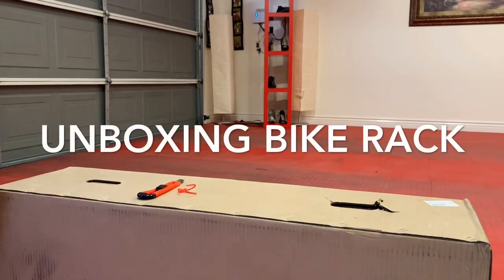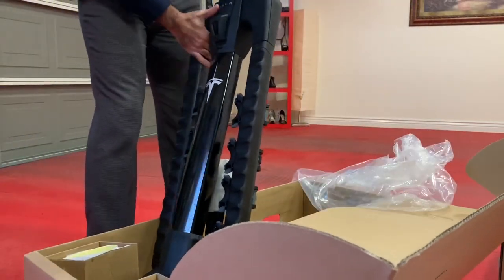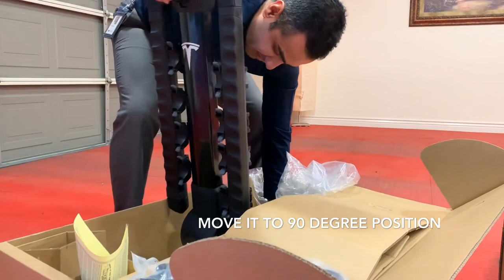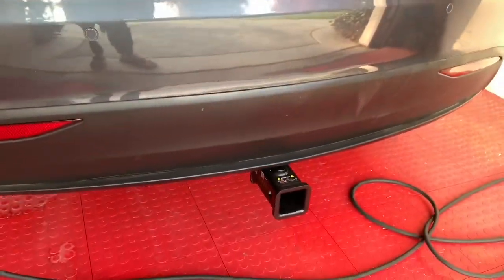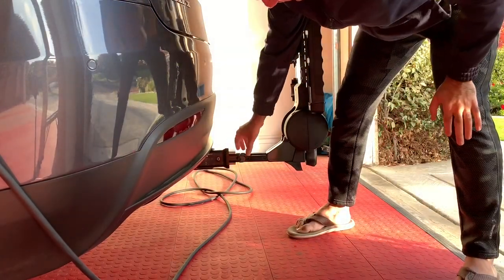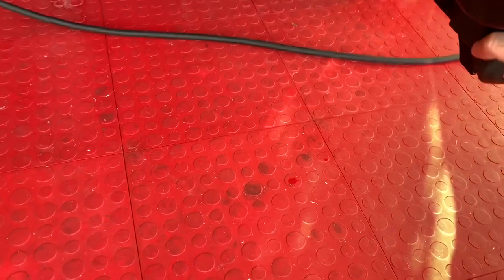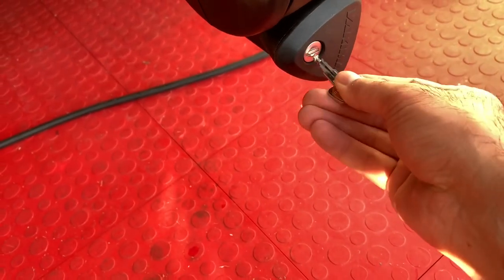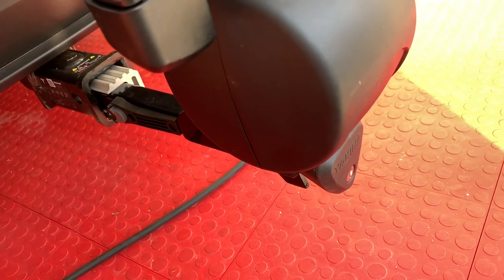Install and Review of Tesla Bike Rack ; Model X